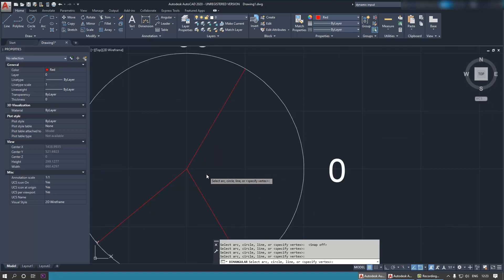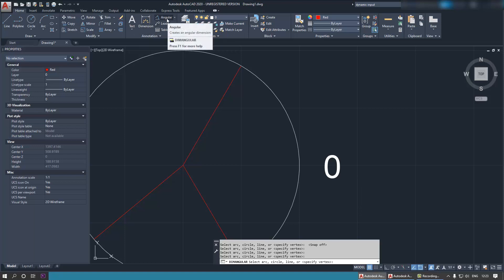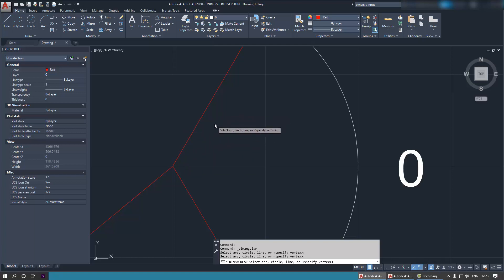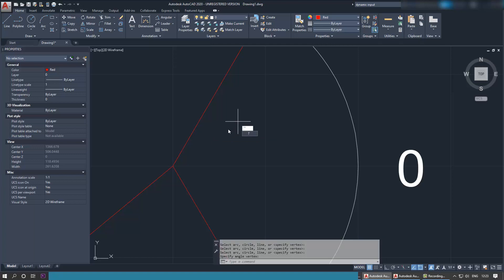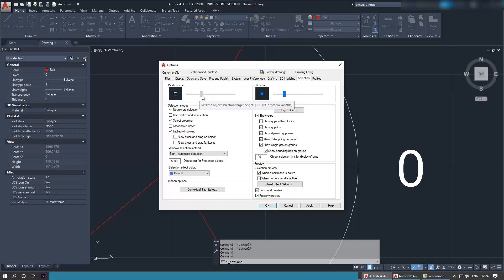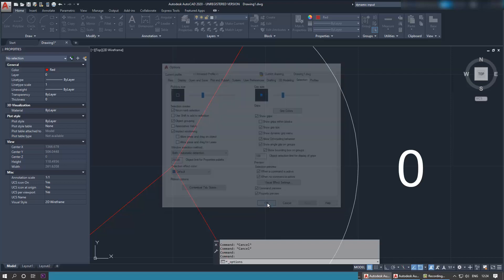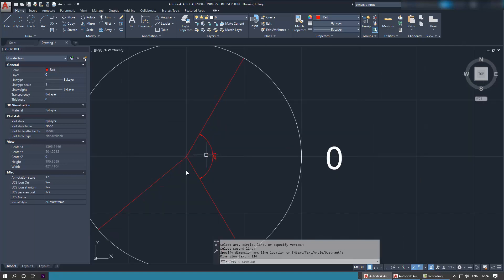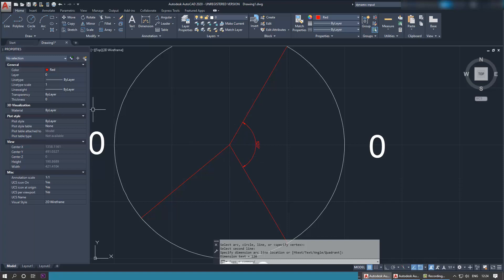To Change the Cursor Size & to create angular dimension in AutoCAD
AutoCAD is great for creating 2D drawings. In this video, I'll show you how to change the size of your pickup box or cursor. I came across this problem when I was trying to select two lines in order to specify the angle between them. However, I was not able to select the second line because my cursor couldn't pick it up. By changing the cursor (pickup box) I was able to accomplish my task.